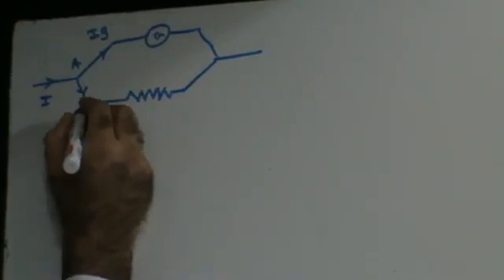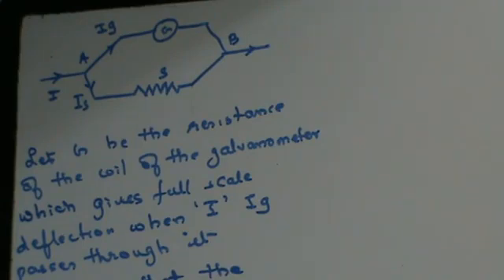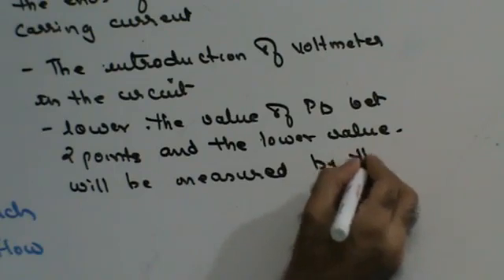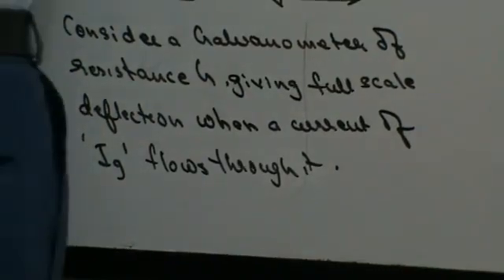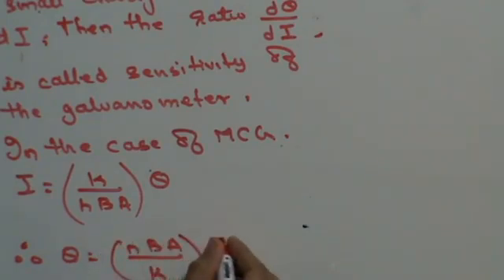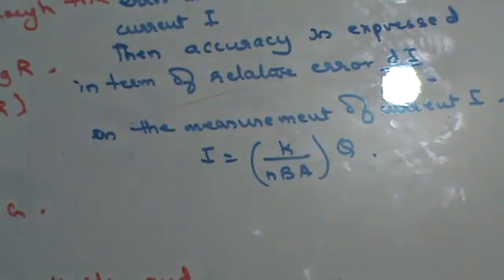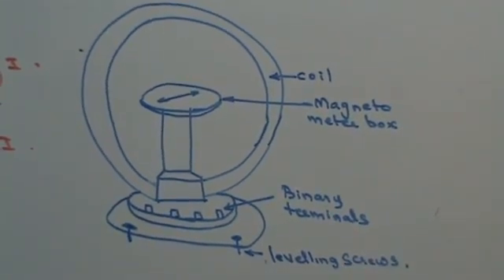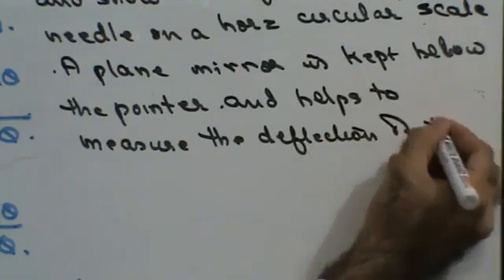12 phy magnetic effect of electric current 4